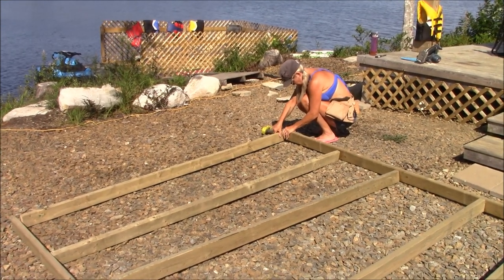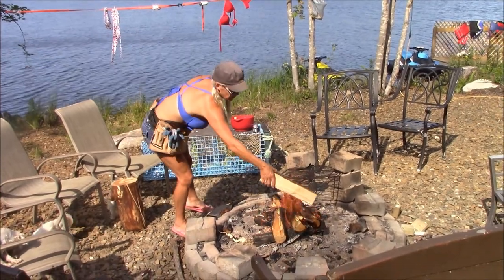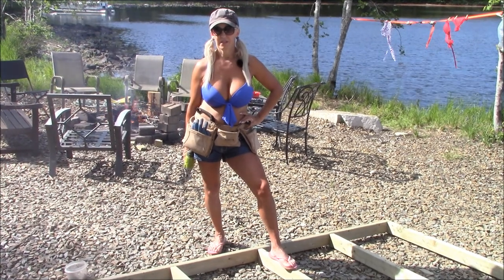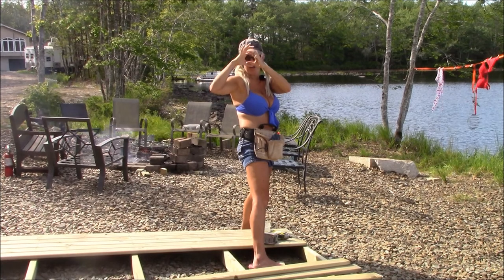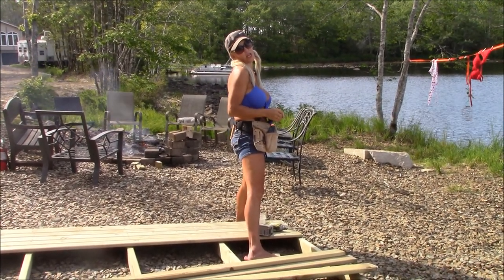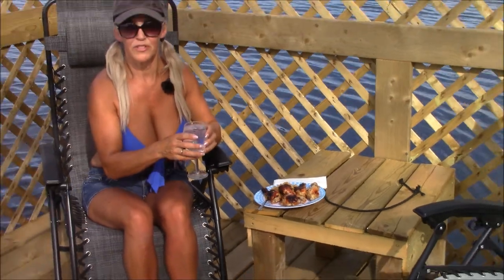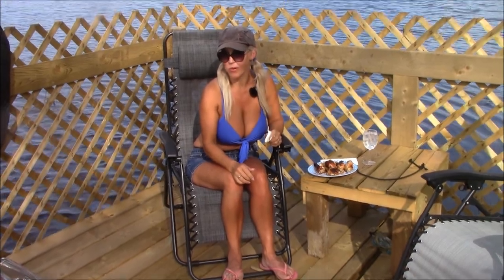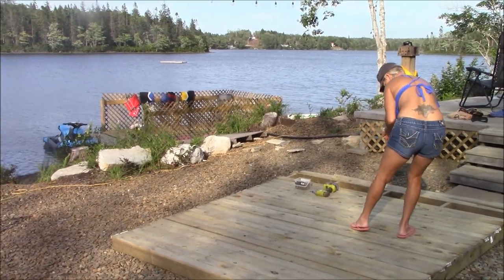How to Build a Floating Dock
Come watch me build a 8 by 8 foot floating dock for my Seadoos